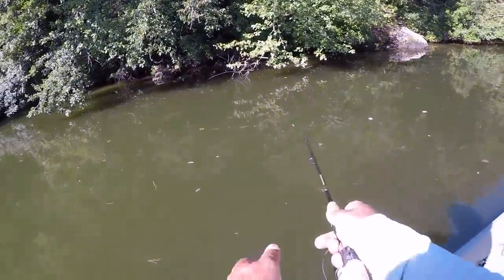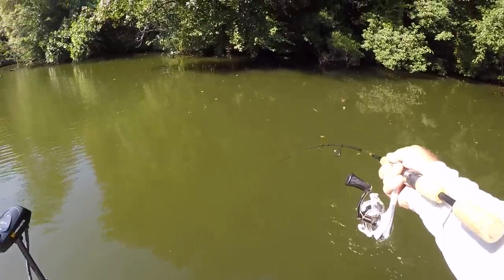Tips On Catching Gar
Folk's today, we will be Gar Fishing With Rope! I share my Gar Fishing Rig, show How To Catch Gar, and talk some tips as well. I hope you enjoy the video!

Richard Gene The Fishing Machine Shirts & Hats!